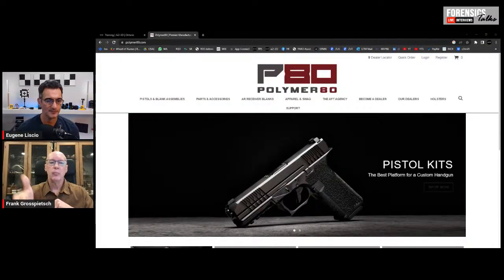Investigating Illegal Firearms | Forensics Talks EP 77 | Frank Grosspietsch | CSI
Frank Grosspietsch is a firearms expert with a comprehensive background in relation to the interdiction and investigation of illicit firearms, related components, and ammunition at the local, national, and international level. He spent over 14 years as a member of the RCMP’s National Weapons Enforcement Support Team and retired in early 2020. His expertise ranges in areas such as, identification, classification and verification of firearms, criminal use of firearms, firearms trafficking, black market value of illicit firearms, and much more. Since April 2021, he has been working for the United Nations Regional Centre for Peace, Disarmament and Development in Latin America and the Caribbean (UNILREC) as a Technical Advisor for both Conventional Weapons and for Firearms Evidence Management. Join us as we discuss issues surrounding self-fabricated firearms, "Ghost Guns", illegal importation of firearms, trafficking, and much more.